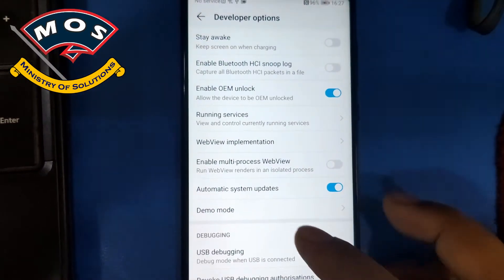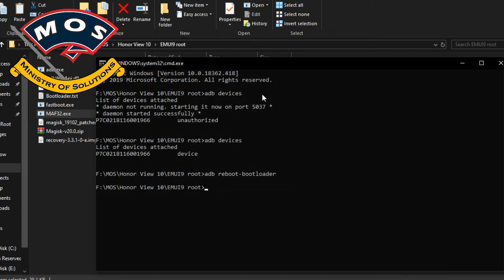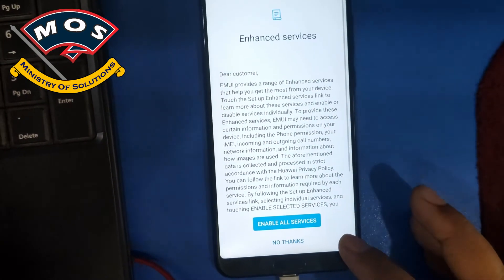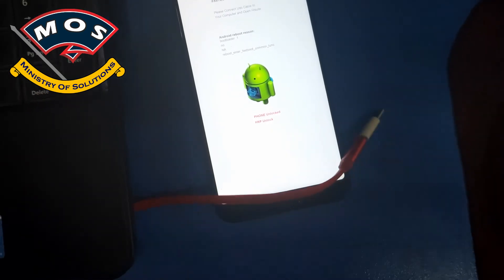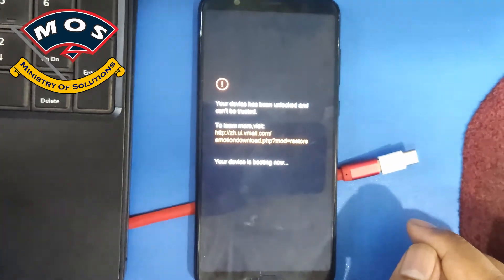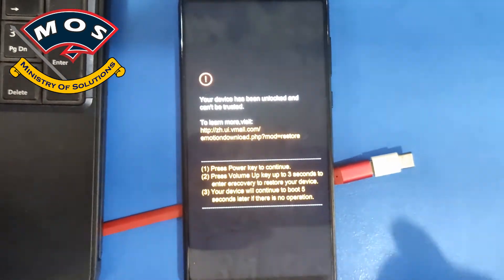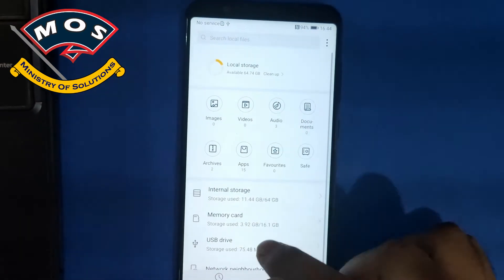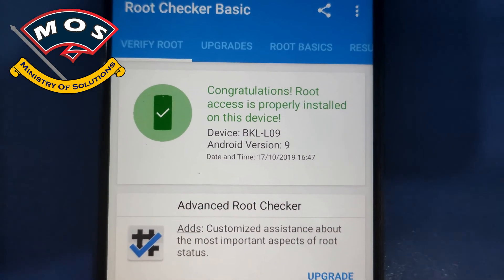Honor View 10 TWRP and Root EMUI9 (BKL-L09/L04/AL00/AL10/AL20)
for bootloader code phone need to be downgraded to older than june 2018 version and currently its not possible to do for free. so keep in mind rooting will cost you money